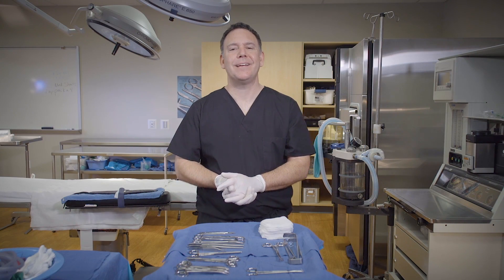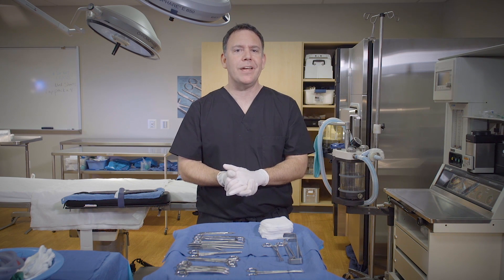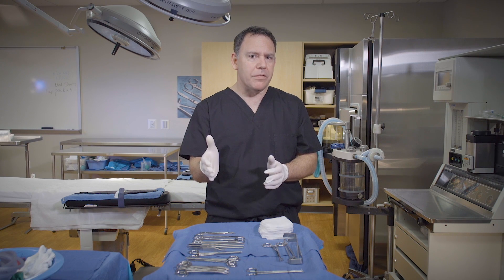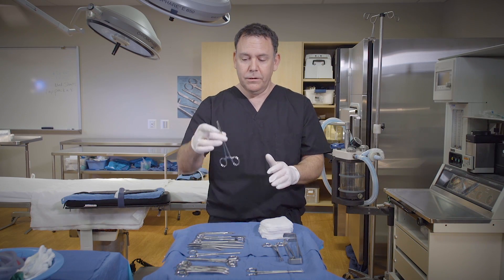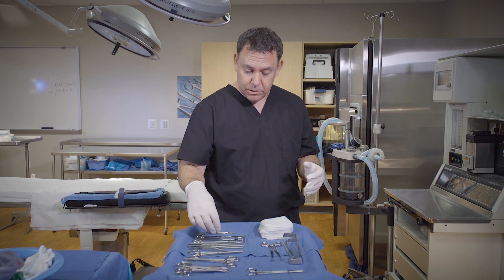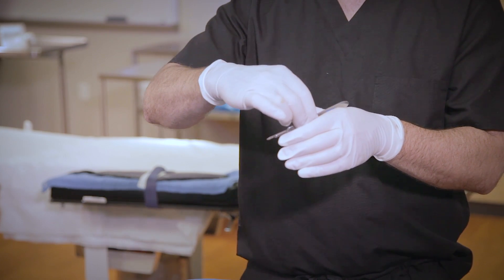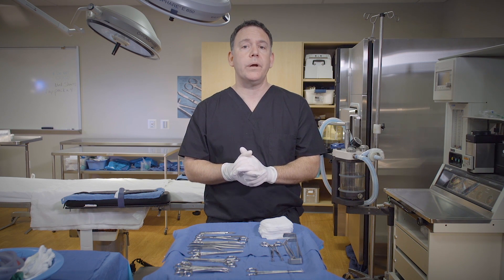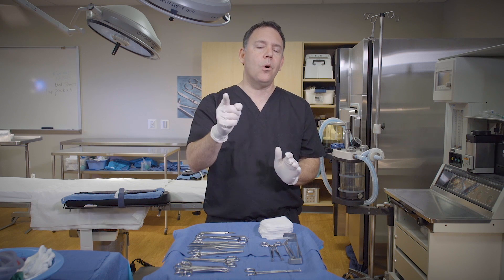Passing Surgical Instruments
Mike from SurgTech Academy demonstrates how to pass basic surgical instruments with and without hand signals.